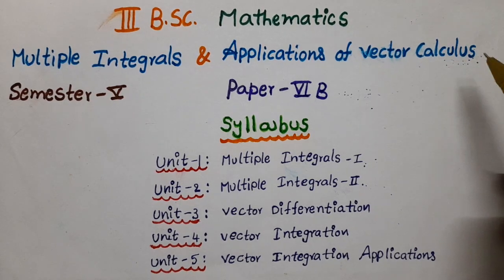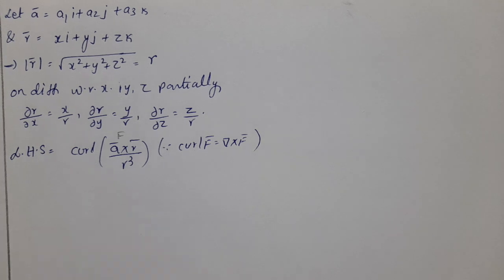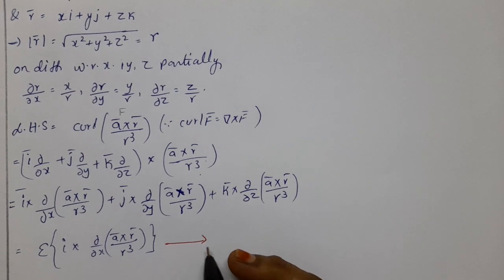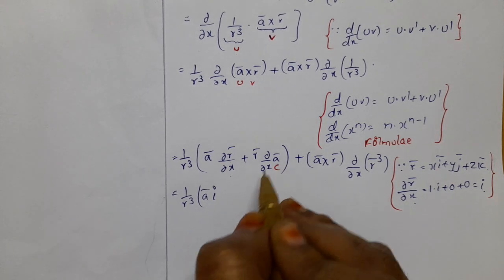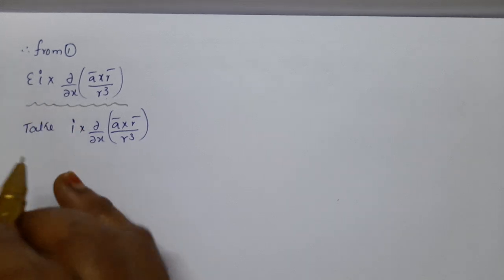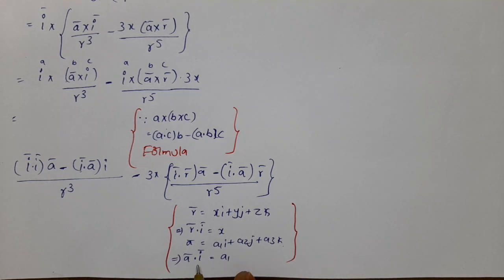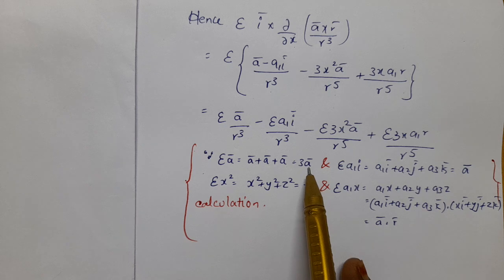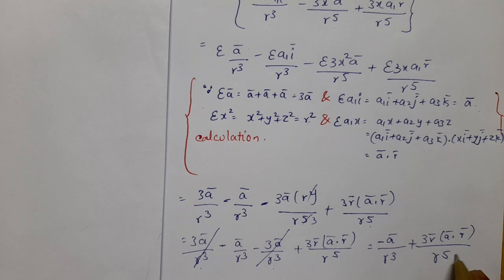III.B.Sc.Mathematics SemesterV PaperVIB Unit3 VectorDifferentiation CurlProblem VeryImportant